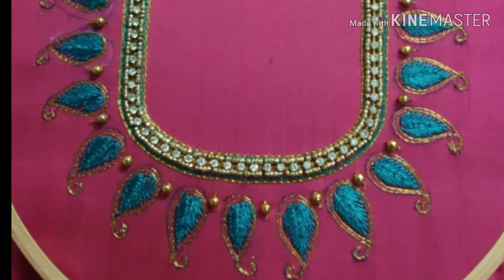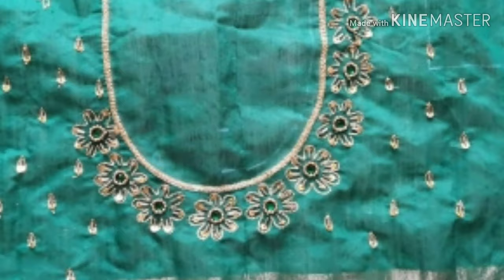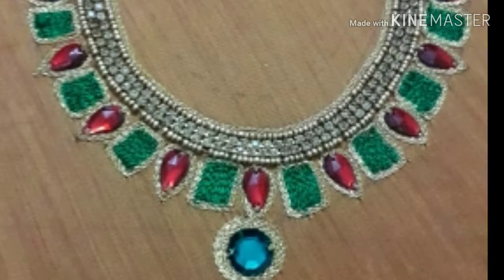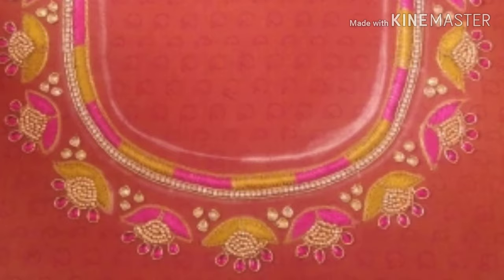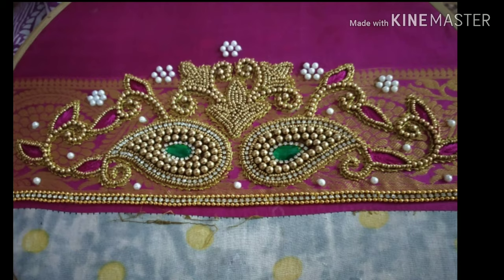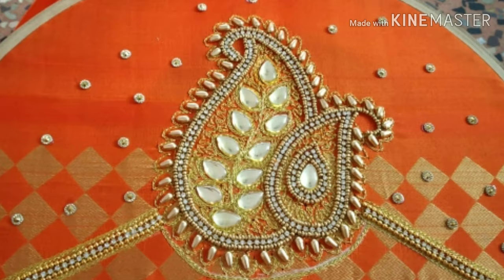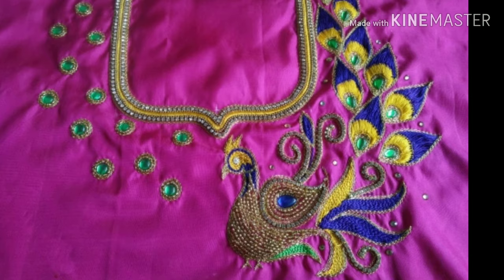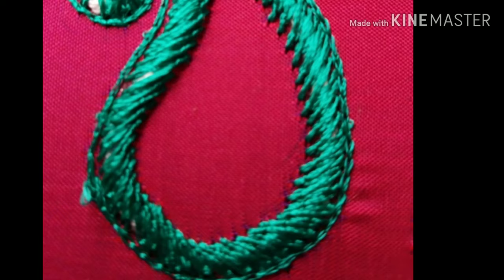Online classes WhatsApp only 8807514849 Students work Aari Embroidery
Watching these videos if u can understand sure you can follow my online classes

To join WhatsApp for fees structure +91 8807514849